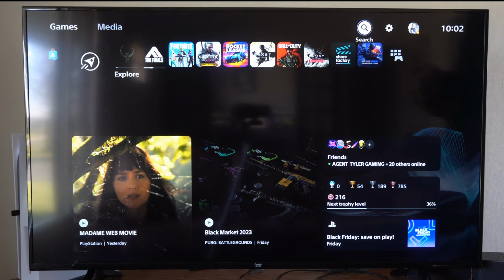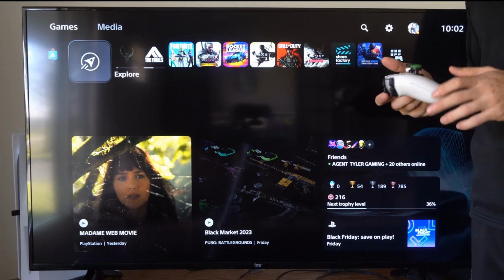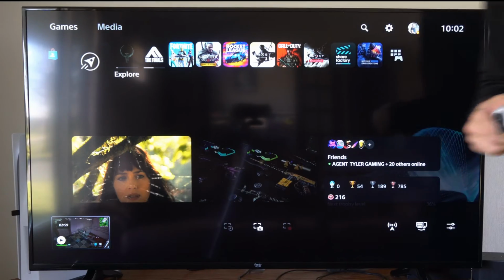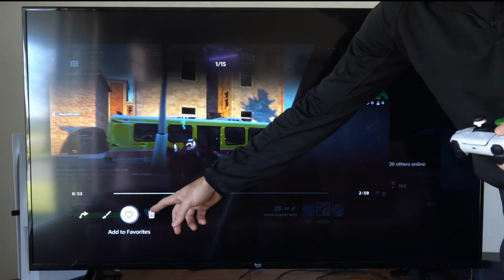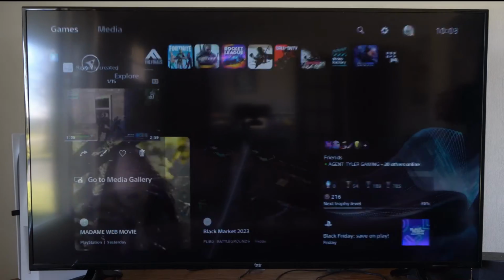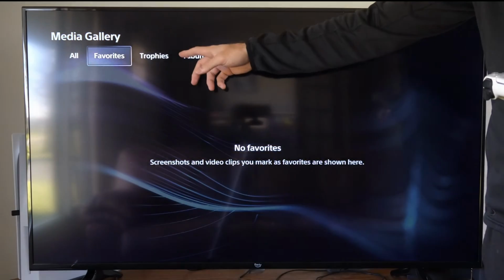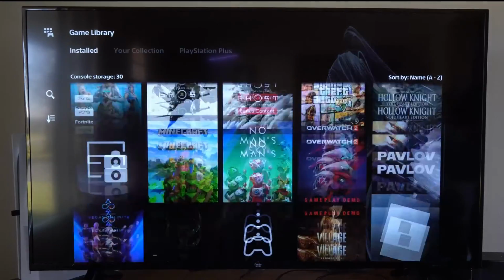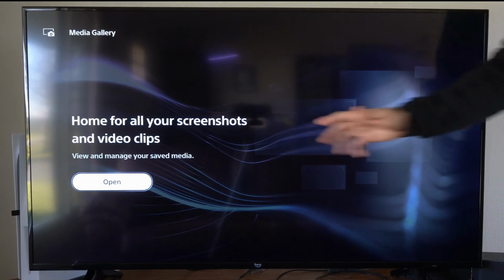How to Find the Media Gallery on PS5 for Video Clips & Screenshots (Quick Tutorial)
To find the Media Gallery app on your PS5 console, you can follow these steps:

From the home screen, navigate to the Game Library icon.
Select the Installed tab.
Scroll to the end of the Console Storage section at the top.
You will see the icon for Media Gallery.

Once you have opened the Media Gallery app, you can save, edit, share, and delete video clips. You can also sort, filter, and favorite them. If you want to transfer your video clips to a USB drive, you can follow the steps outlined in this tutorial.

If you want to edit your video clips, you can use the Share Factory app on your PS5 console. This app allows you to add special effects, transitions, and music to your video clips. You can also trim, split, and merge your video clips.